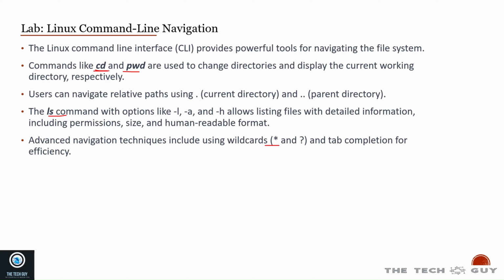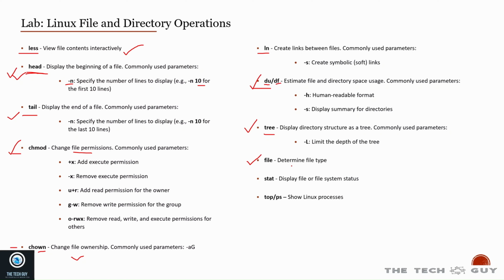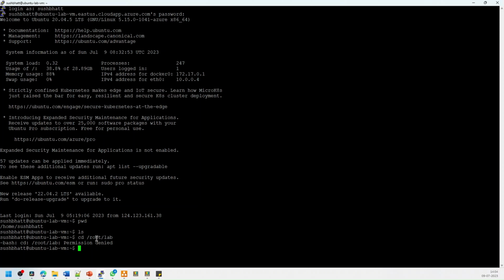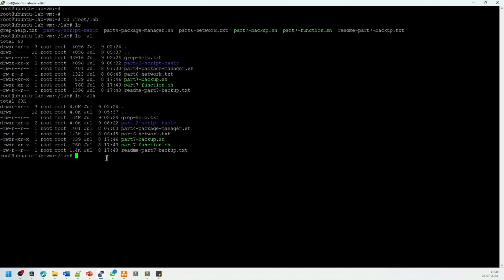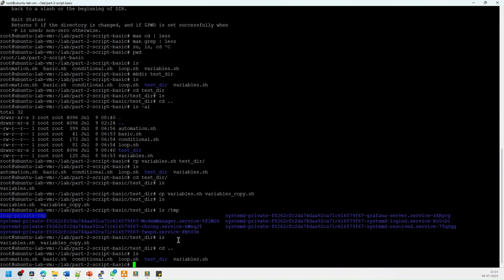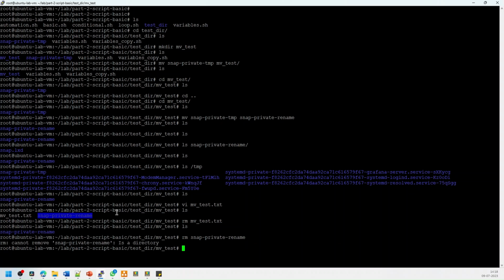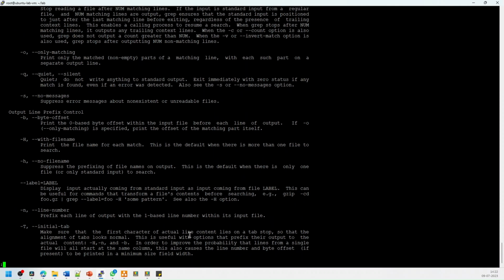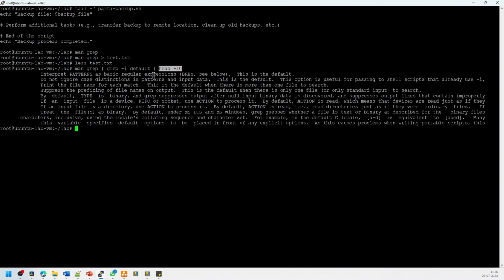Linux for Beginners Series - Part 2 Linux must know commands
In Part 2 of this Linux for Beginners video series, we delve into the world of Linux, exploring must know Linux commands. Discover how to use CLI, learn and understand the significance of the Command-Line Interface (CLI).

00:00 Introduction
02:09 Part 1 Recap
03:11 Must know commands
06:49 How to connect Linux machine
08:46 Linux Landing Page explanation
10:55 Sudo and su command
12:46 cd & ls
14:45 Help & man command
16:45 pwd, mkdir, ls commands
16:55 cp & mv commands
21:23 rm command
22:50 grep command
25:25 cat, less, head & tail
28:15 Redirect & Pipe  operators
30:13 Recap